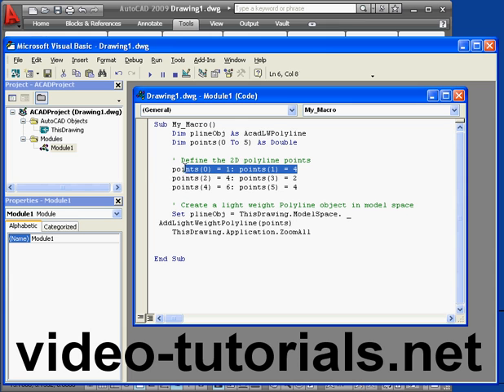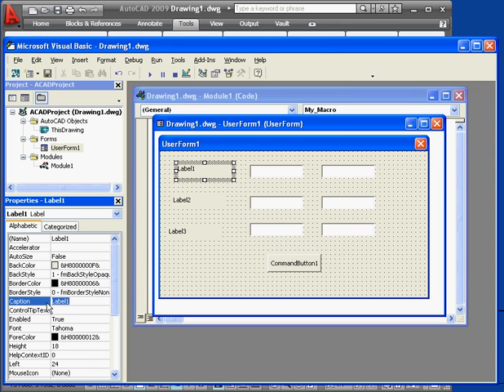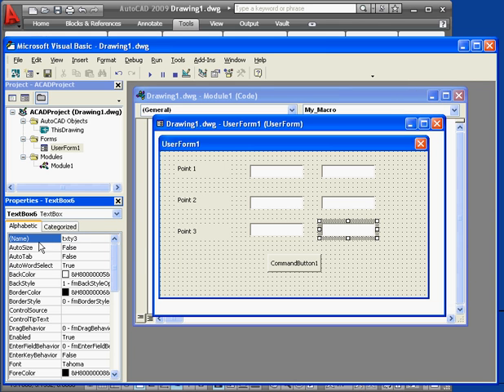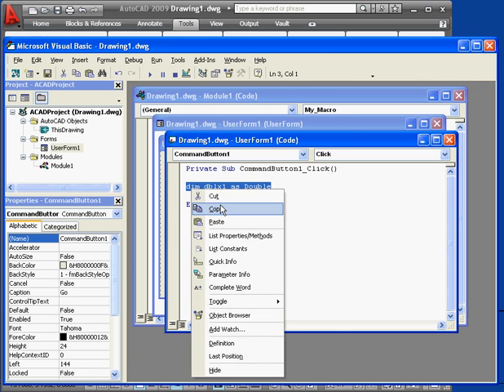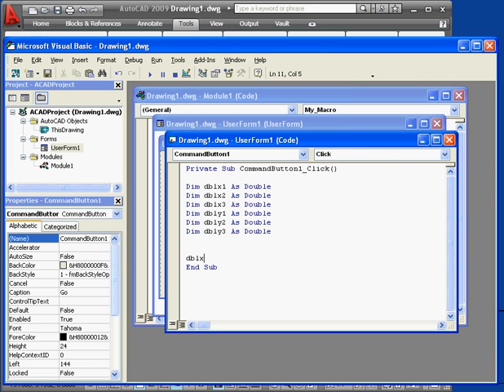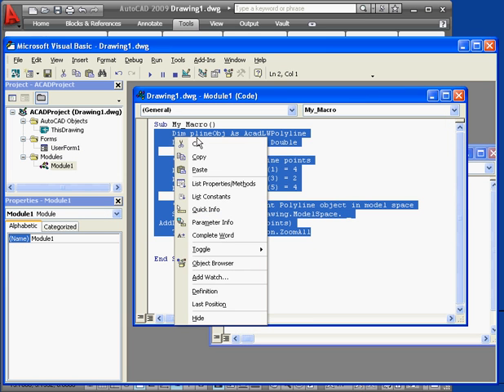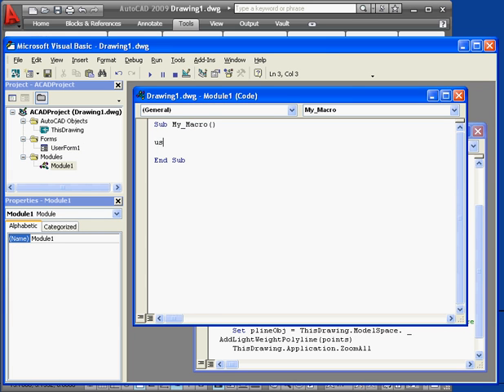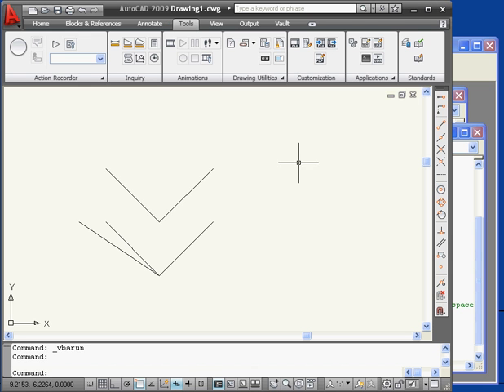AutoCAD training Macro